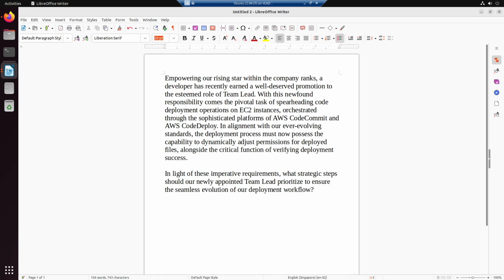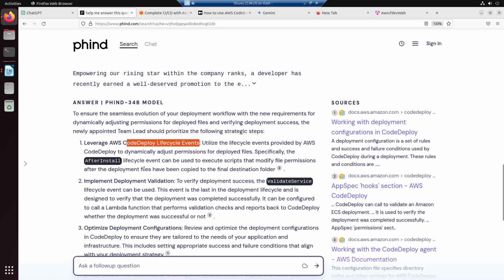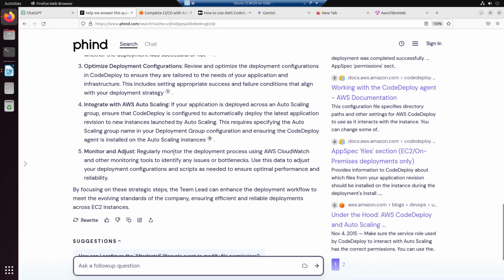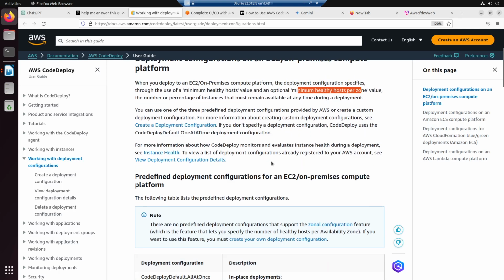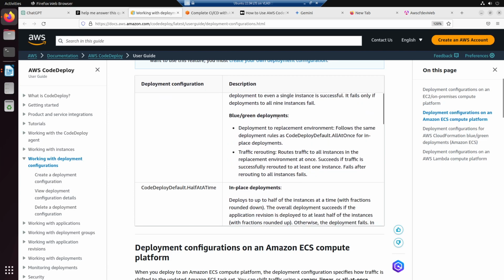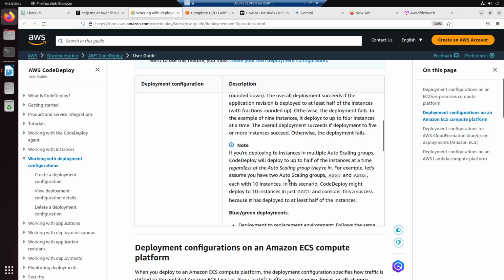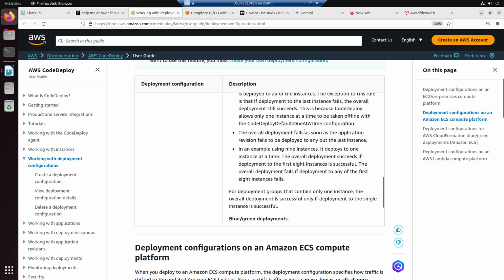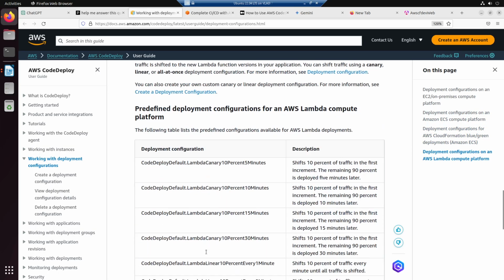AWS Deployment Workflow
AWS Deployment Workflow aws @AWS